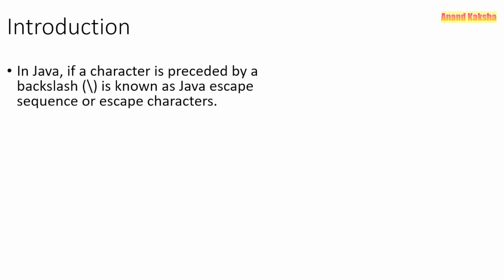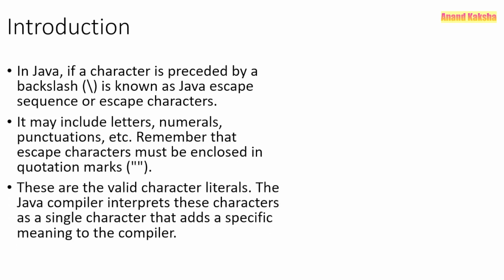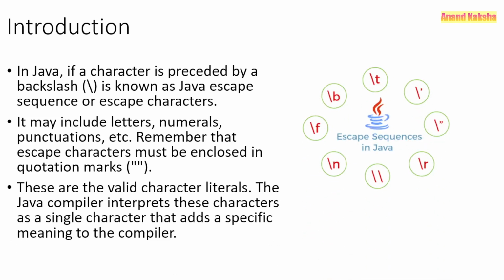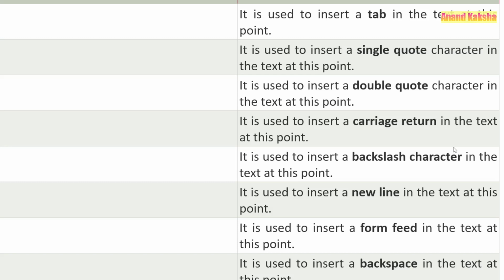What is escape sequence or characters in java ? Examples | Java tutorial for beginners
In this video, You will learn about escape characters in java with an example.